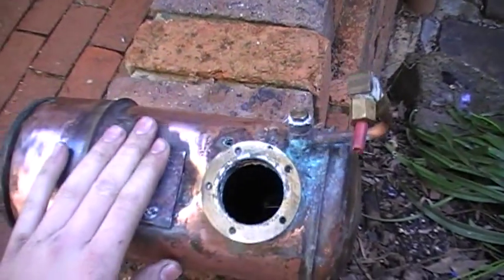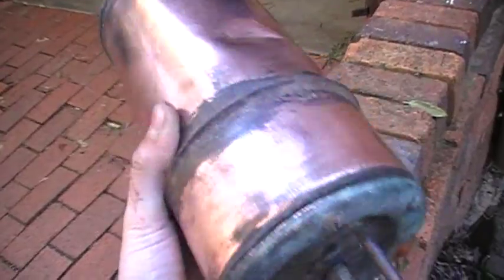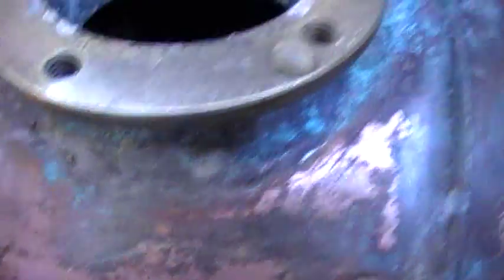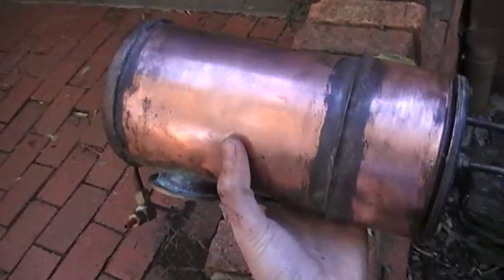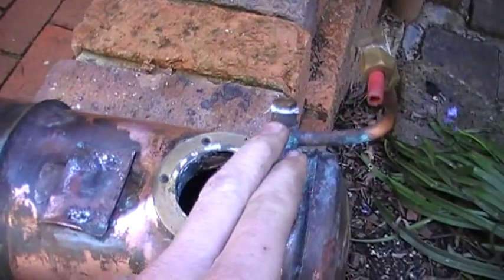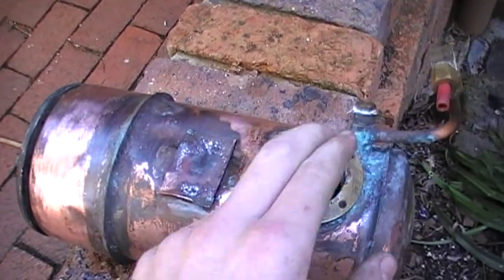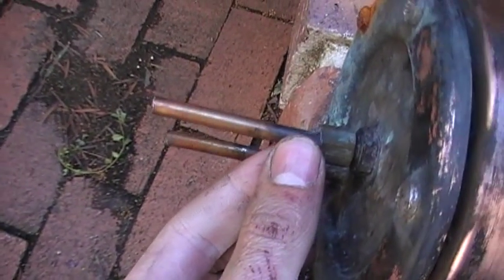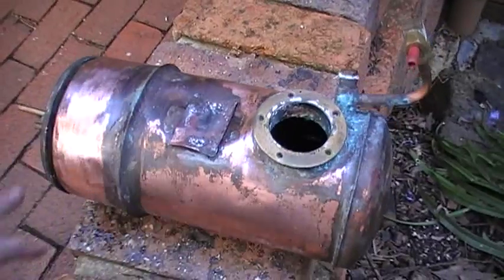Homemade steam boiler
i might make a steam boiler for my engine and i would like to know if it would do for the job